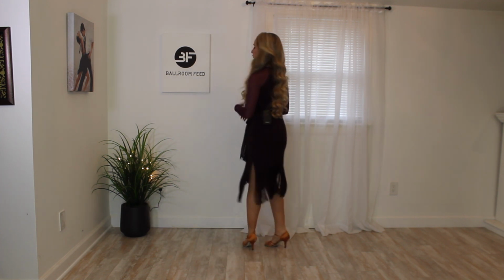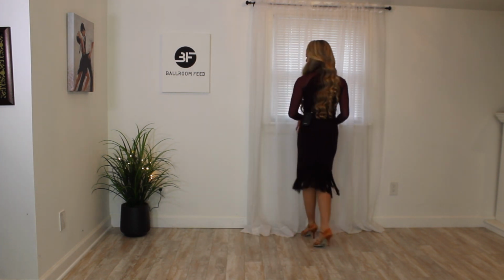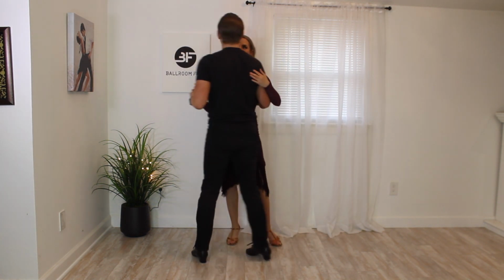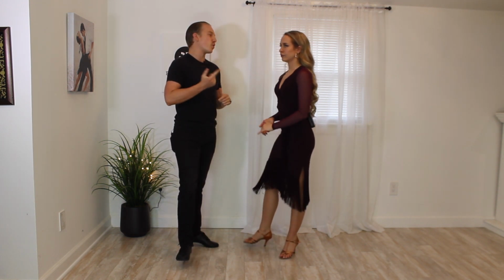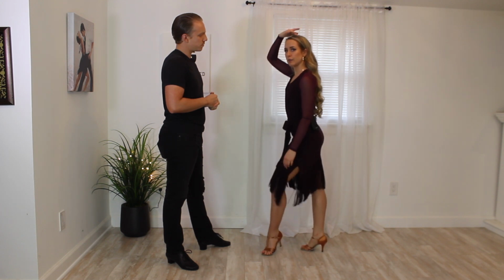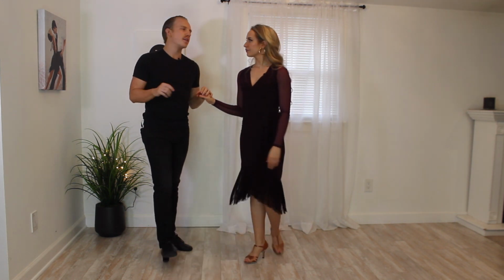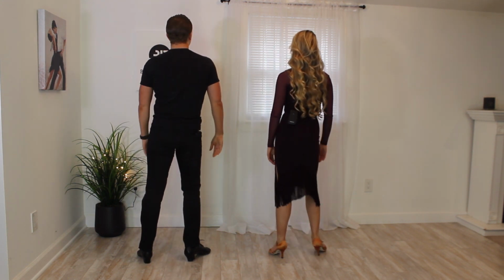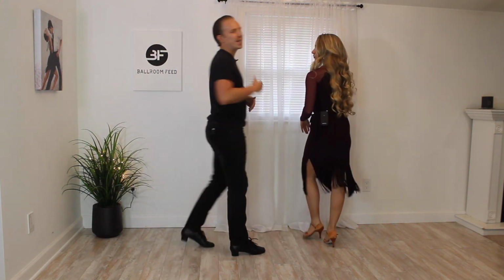How to Dance Cha Cha With a Partner for Beginners | Side Basic (1)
How to Dance Cha Cha With a Partner for Beginners - the side basic. This is the first step the cha cha basic that all of the future patterns will build off of. This is a great way to master the timing and feeling of the cha cha dance before learning more advanced patterns and variations.

0:00 Cha Cha Side Basic with Music
0:26 Leader's Footwork
2:13 Follower's Footwork
4:19  Cha Cha Side Basic Timing
4:33 Key Points & Tips
9:00 Cha Cha Side Basic with Music